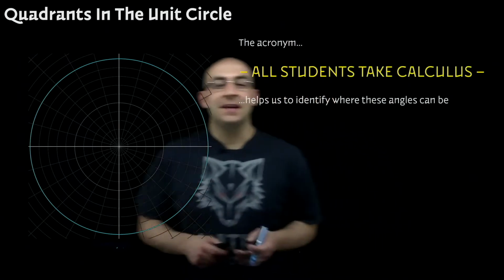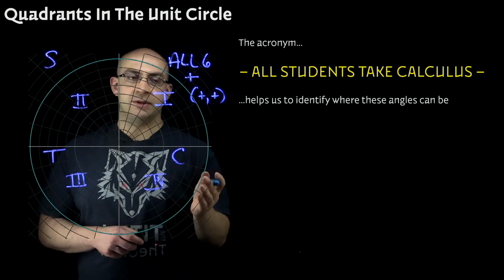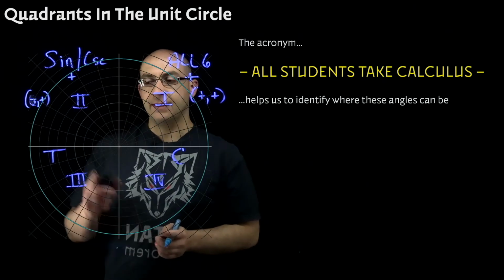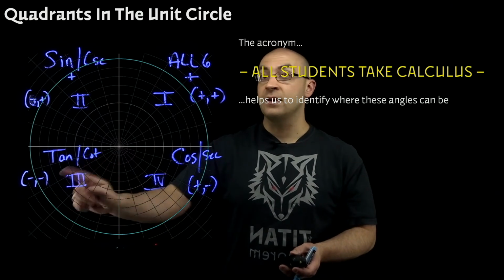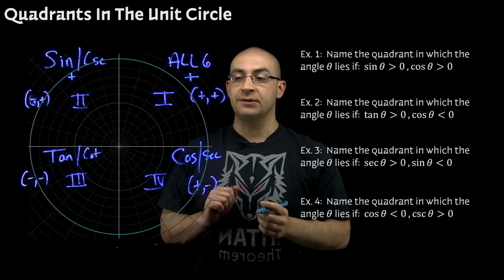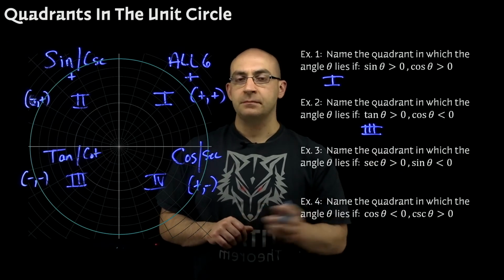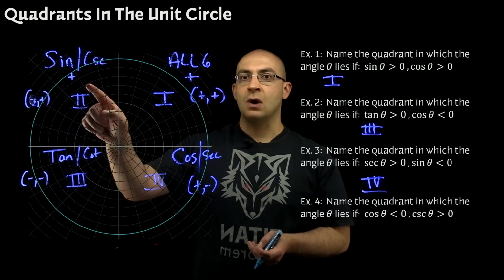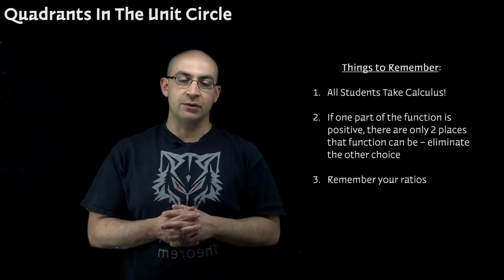Quadrants In The Unit Circle